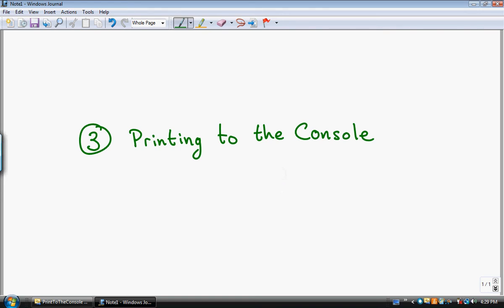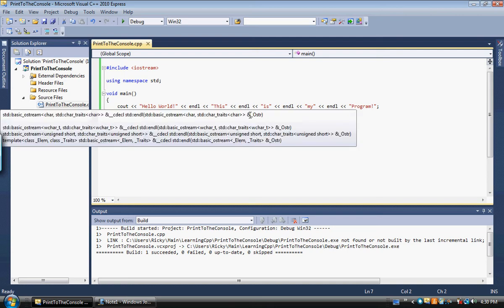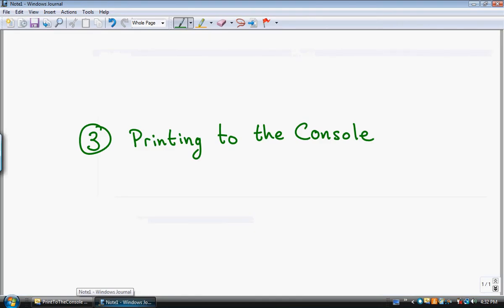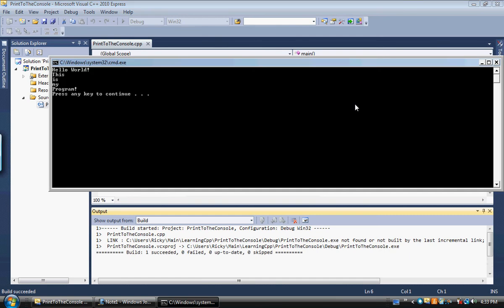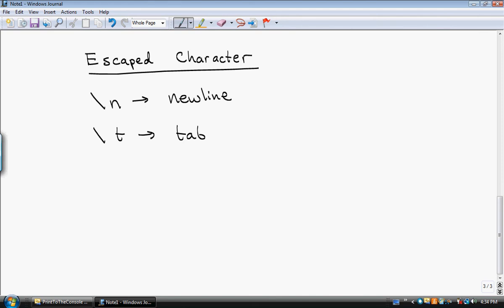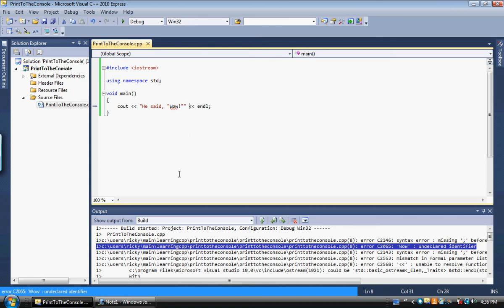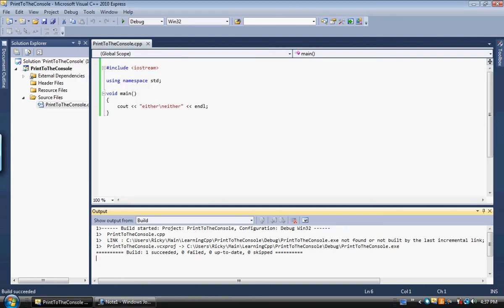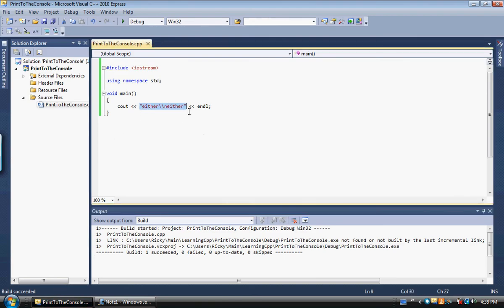Programming in C++ - Part 3 - Printing to the Console